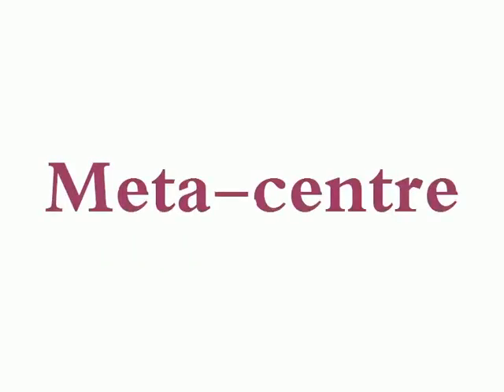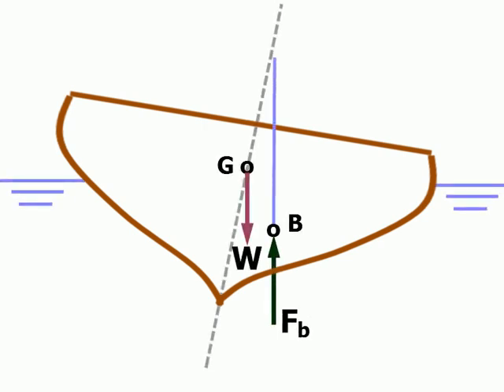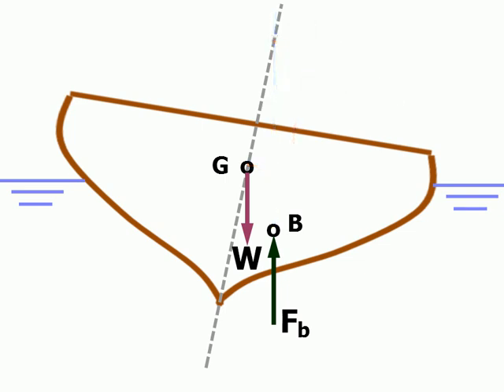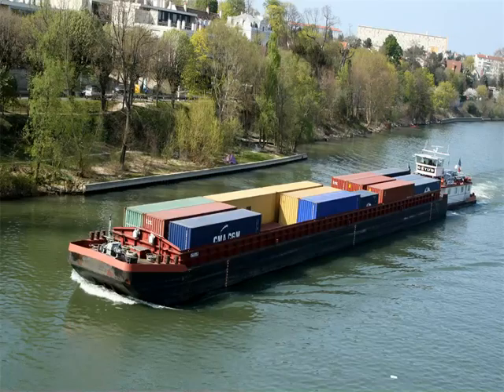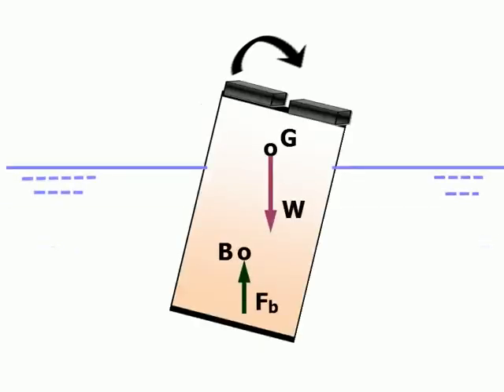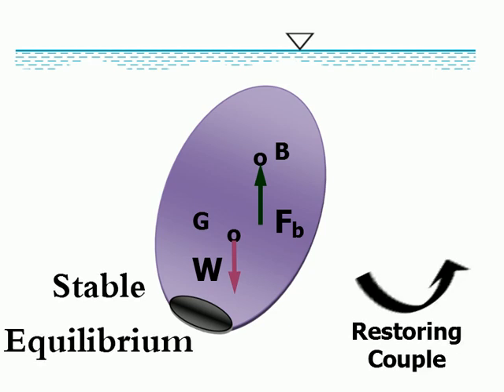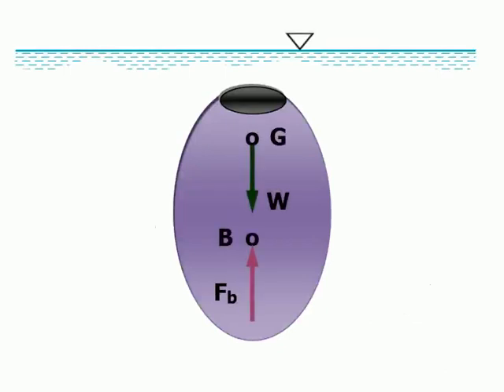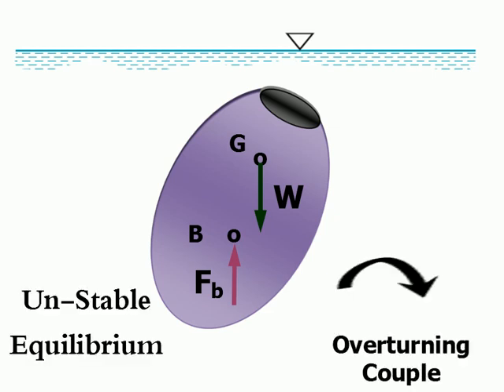Meta- Center and Flotation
Meta center, Metacentric height and its effect on stability of floating and submerged bodies is explained in this video